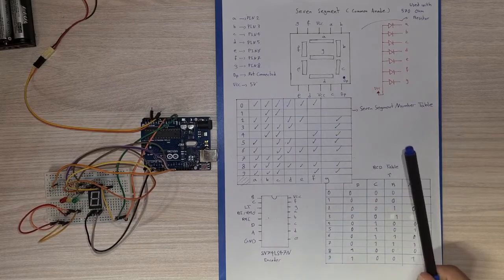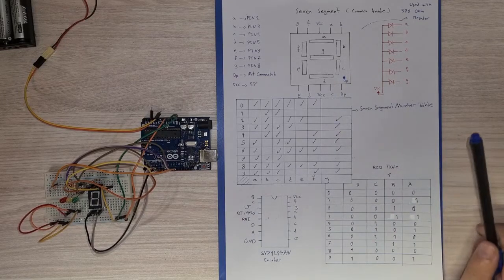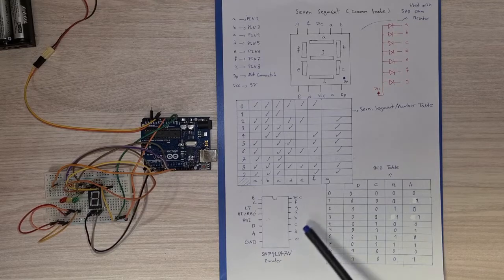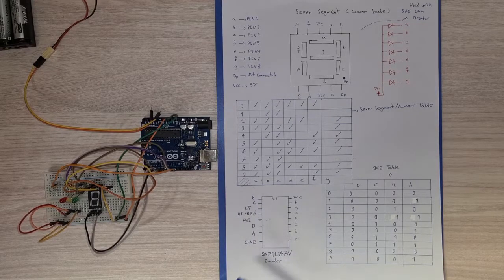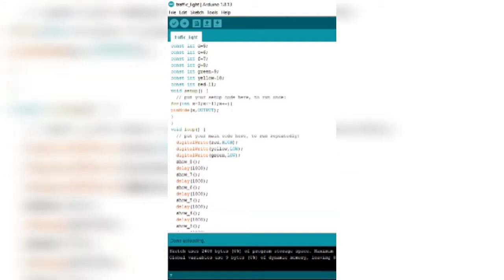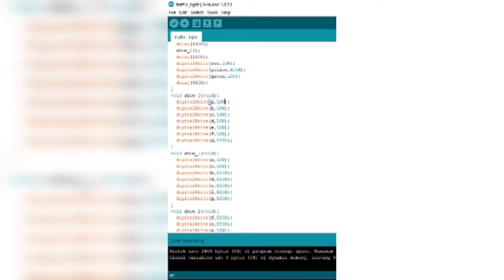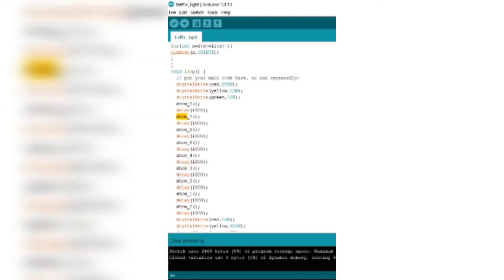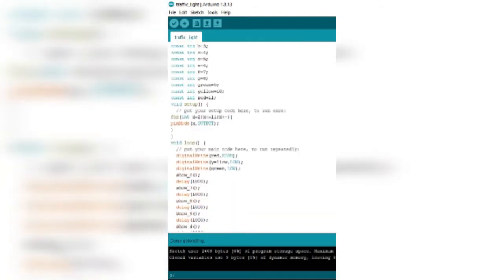Arduino Seven Segment Tutorial - How to make a Traffic Light Using 7 segment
In this tutorial I explained how seven segments work and also we do a project called traffic light which includes a seven segment and three LEDs. make sure to check the discription for downloading the files.